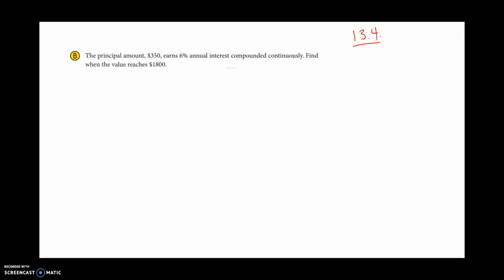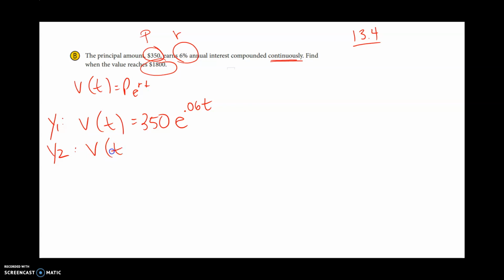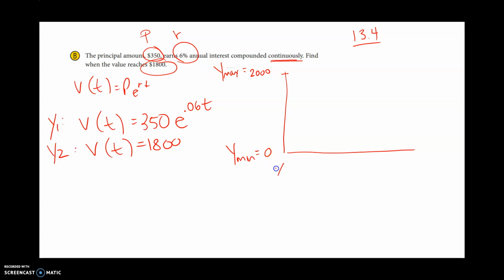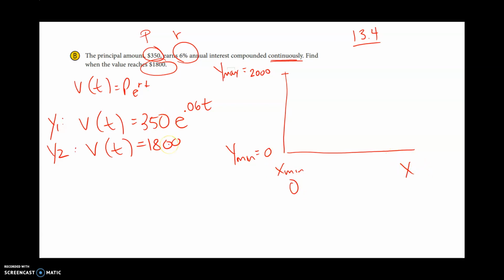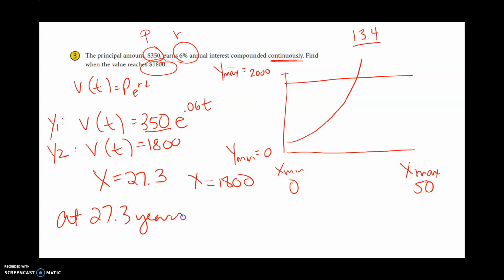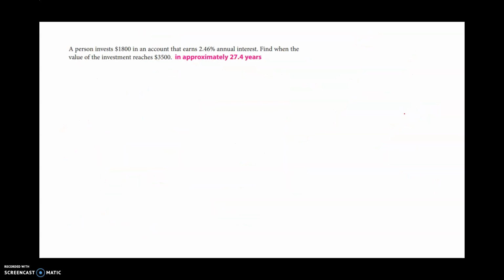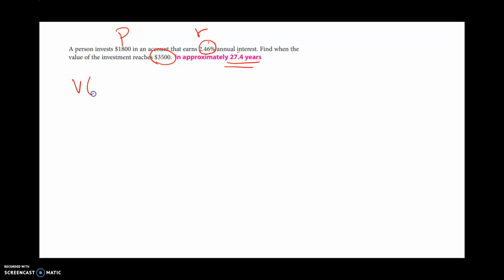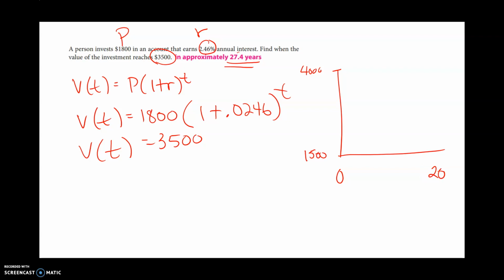HAlg4 Ch 13 overview